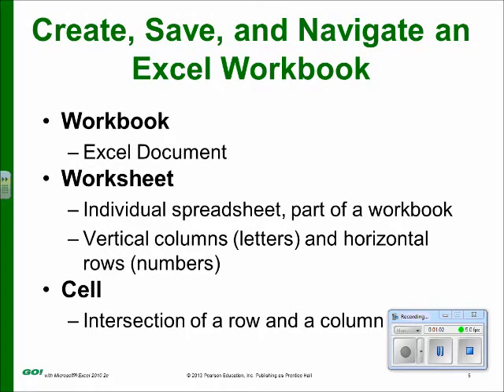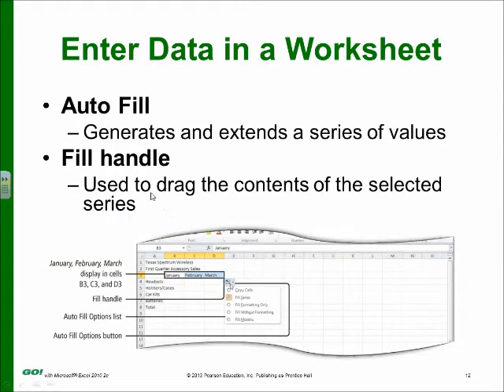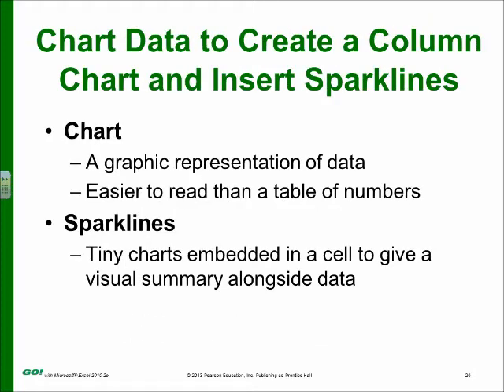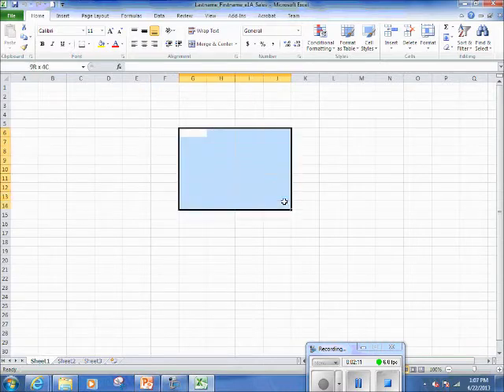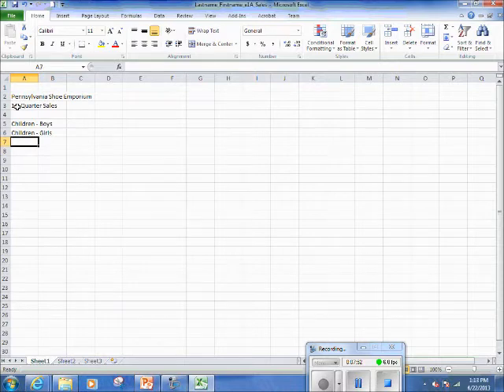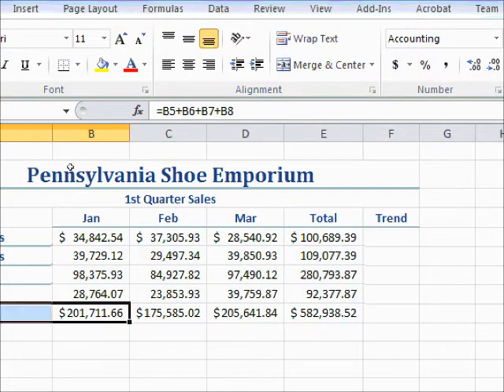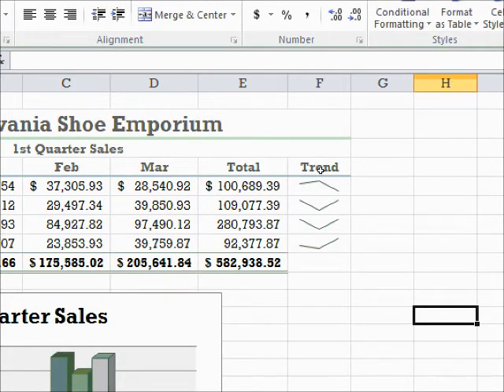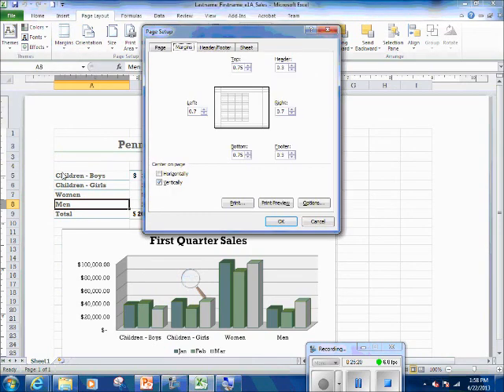Excel Ch1 - Theory